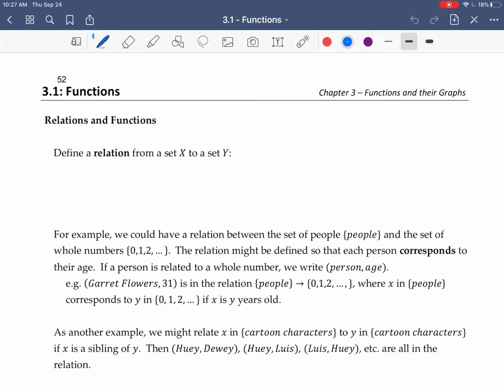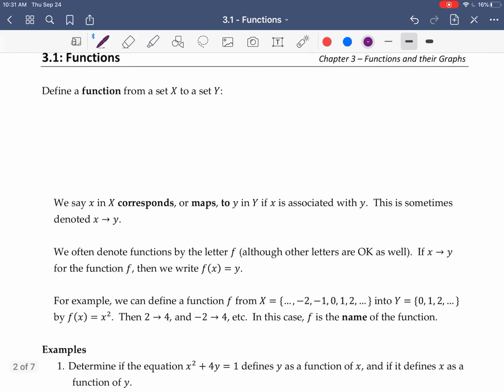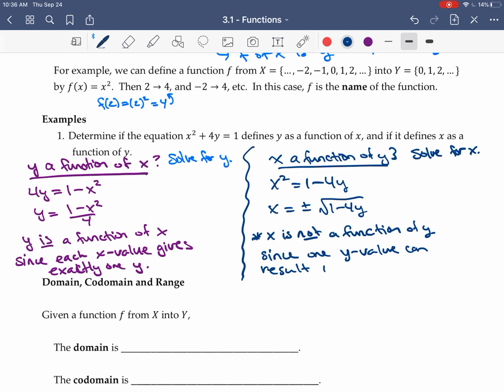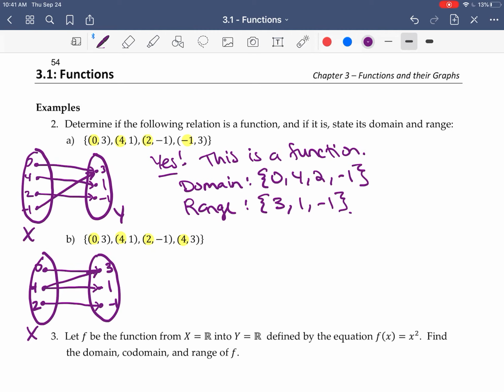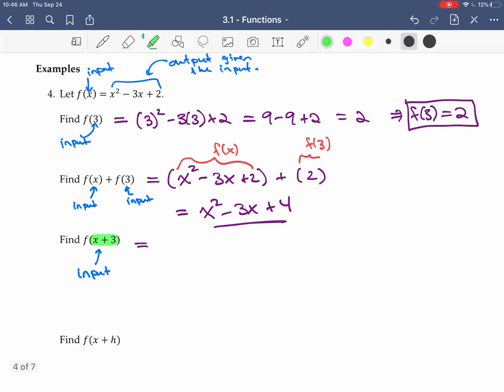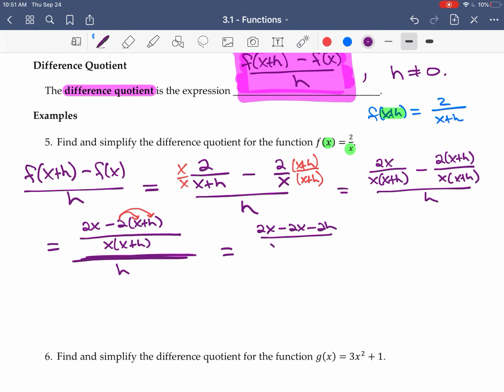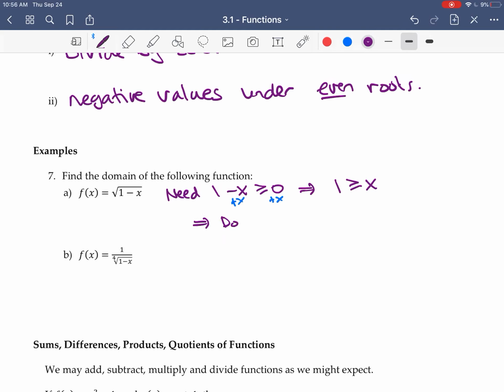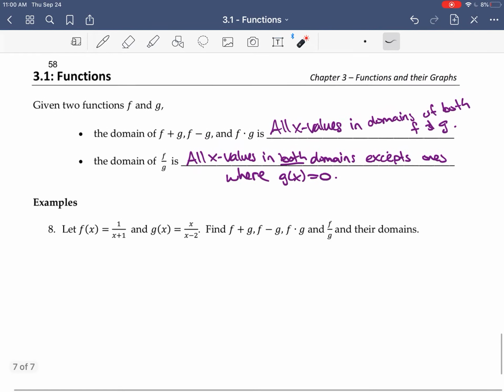Math 107 — Section 3.1 - Functions